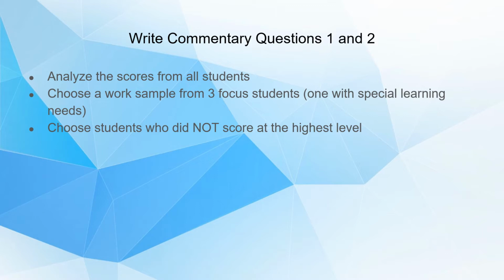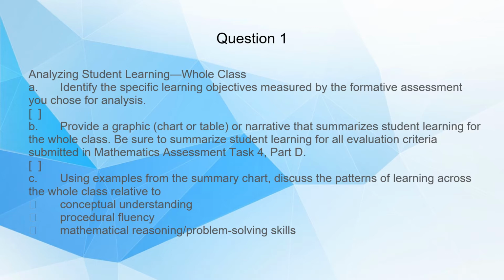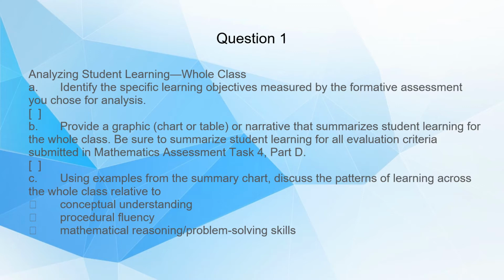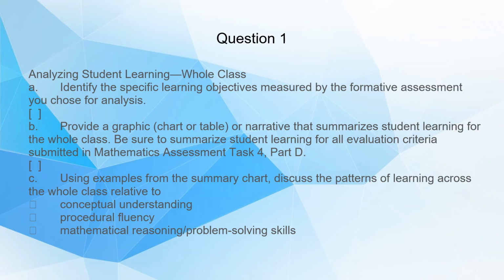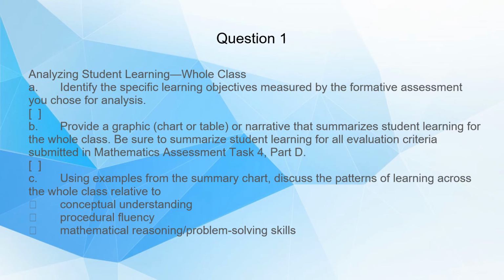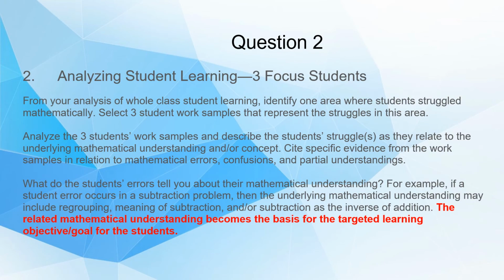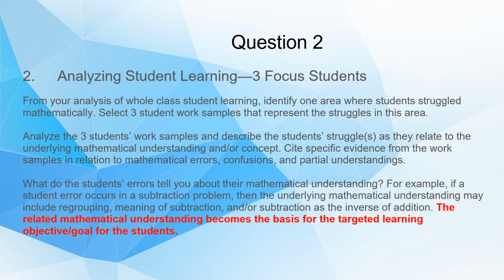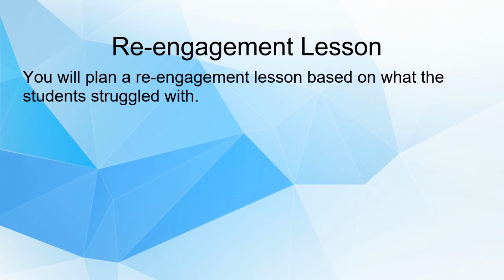Video 4 Task 4 Elementary Handbooks Writing Commentary Questions 1 and 2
This video give tips for answering Mathematics Assessment Commentary Questions 1 and 2 in the Elementary Handbook Task 4